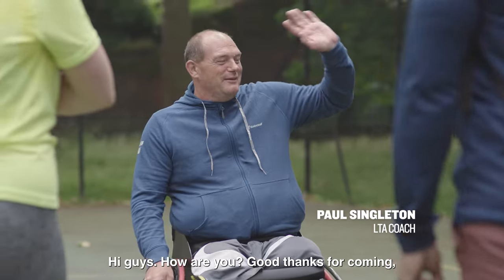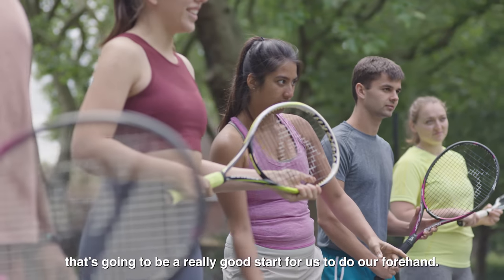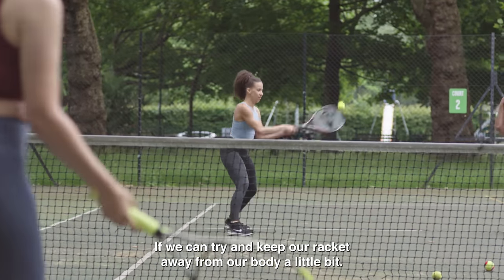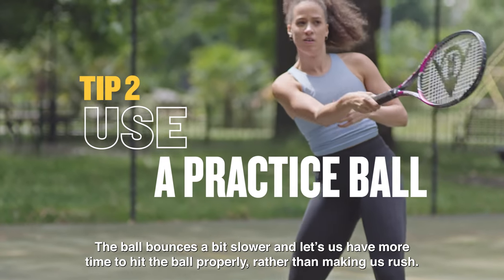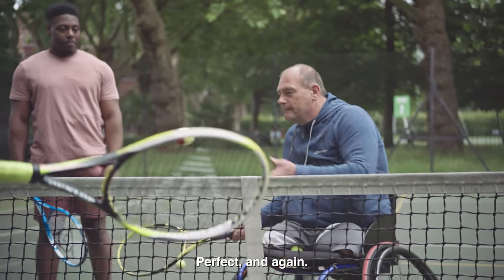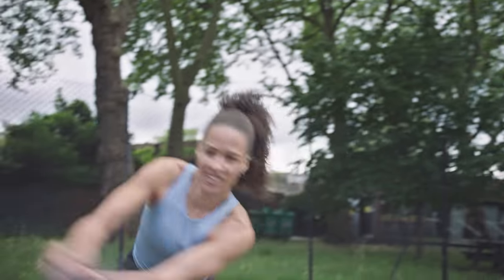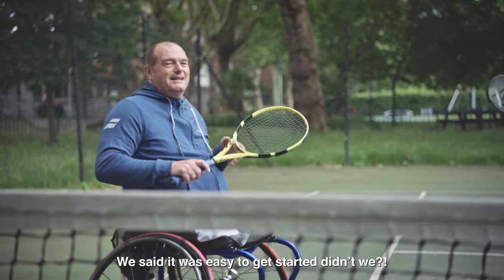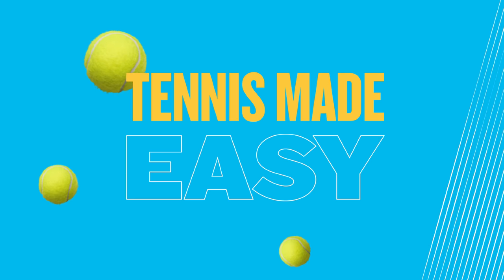Tennis Made Easy | How to Hit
TennisMadeEasy – introducing our new video series to help make tennis easier to play.

Episode one ‘How to Hit’ is all about getting to grips with the basics – holding the racket, racket positions and using the best balls for practice.